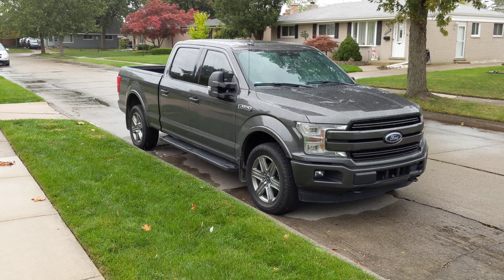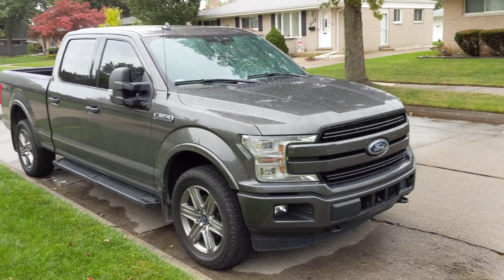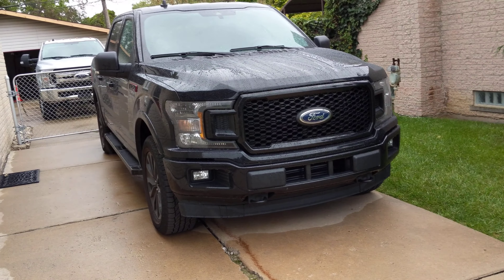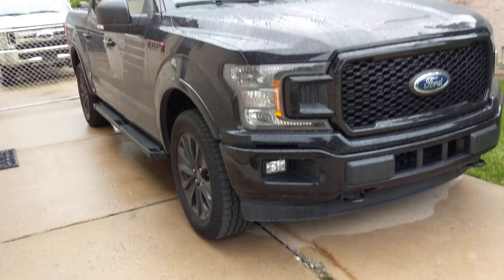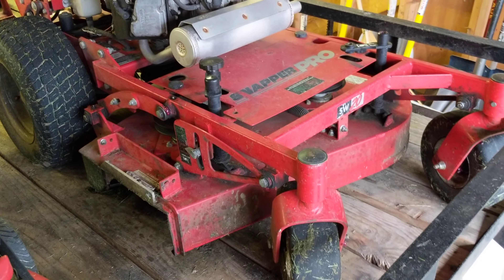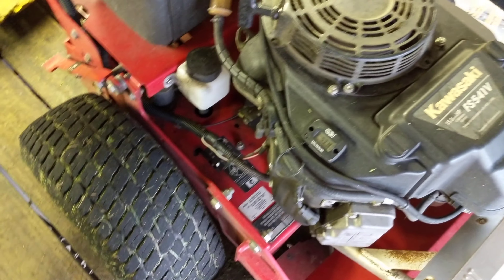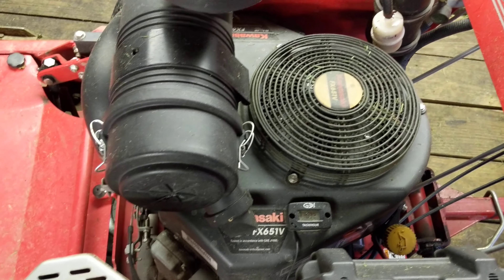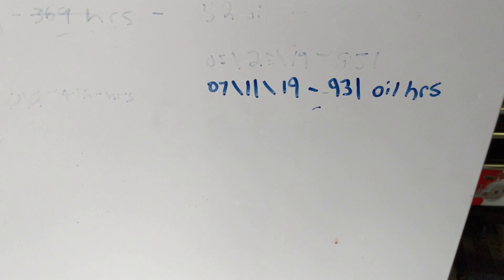Why I run FULL SYNTHETIC in EVERYTHING! 🛢️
In this video I talk about why I'm run full synthetic in my 2018 f150, my 2019 f150, and in my 2019 f250... Also in my lawn mowers and snow blowers!